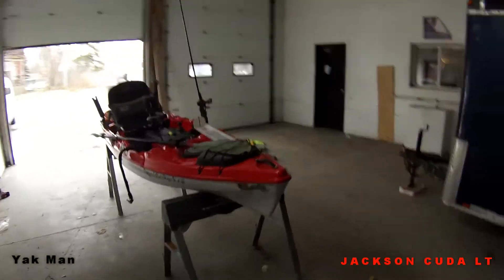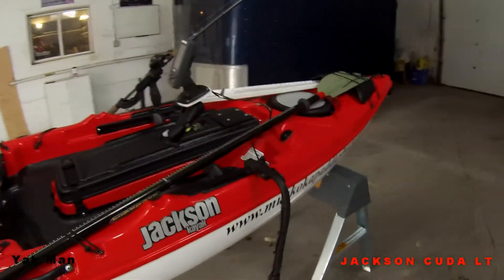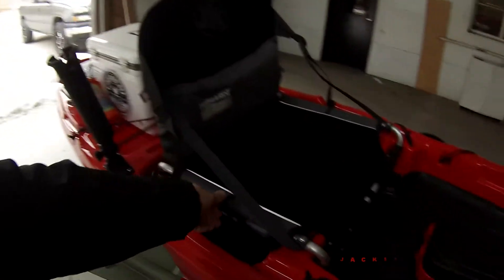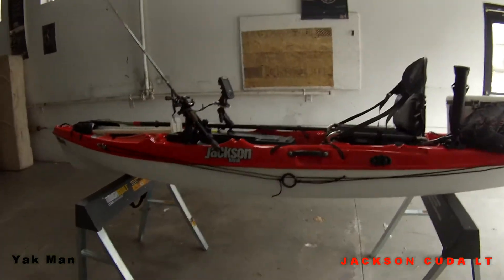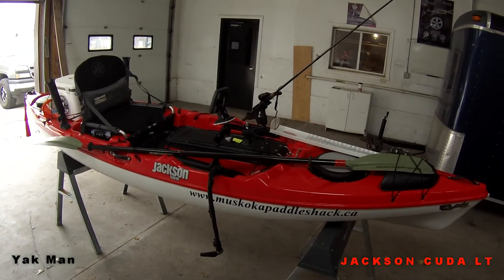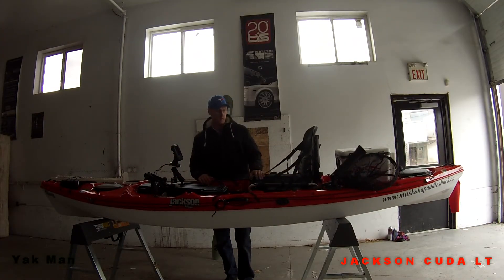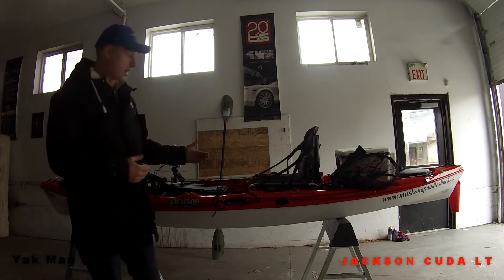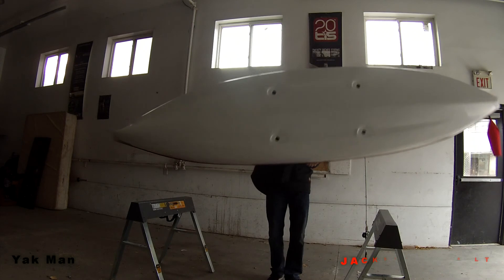MY FISHING KAYAK JK CUDA LT Review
My 2015 Jackson CUDA LT 12,  Fishing kayak set up..
Love this YAK